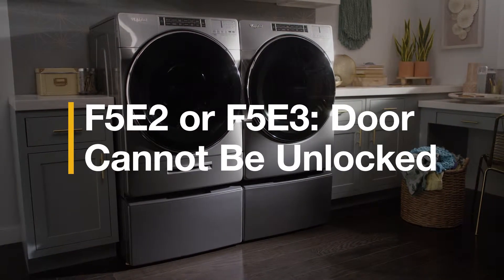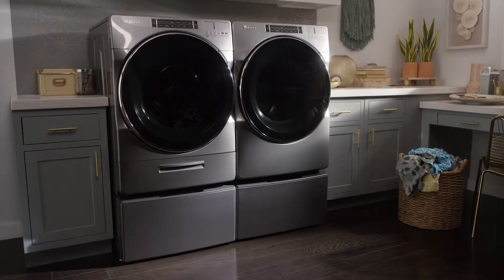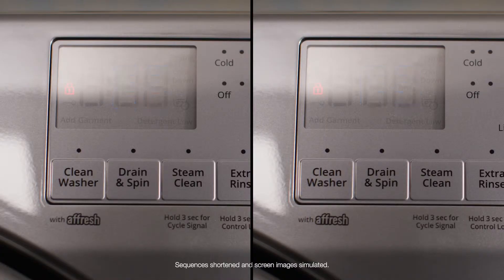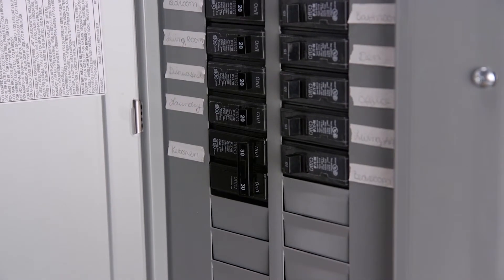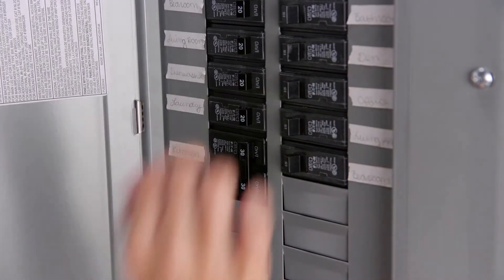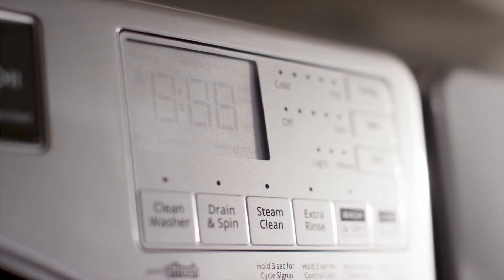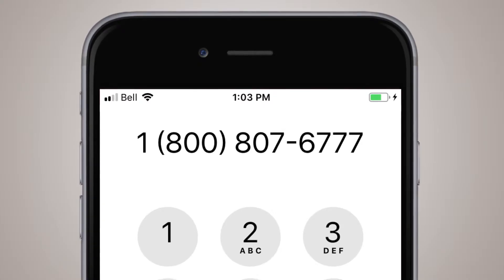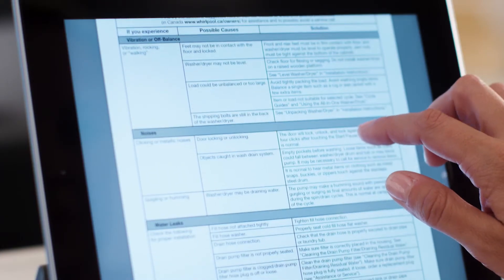Washer Door Cannot be Unlocked: F5E2/E3 Error Code - Whirlpool® Washer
If you see a F5E2/F5E3 error code your washer door may not be unlocking properly. Try restarting the washer by turning off your circuit breaker, waiting one minute and then turning it back on.

Watch the video to learn about some troubleshooting tips if the error code shows on your washer!